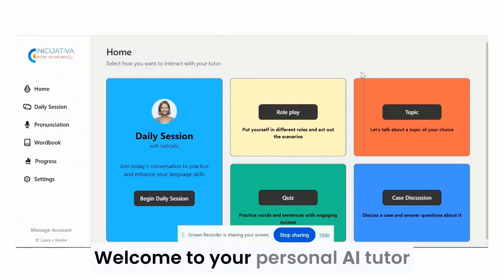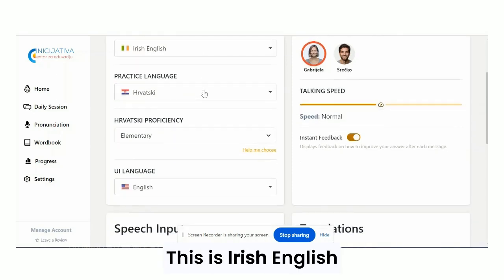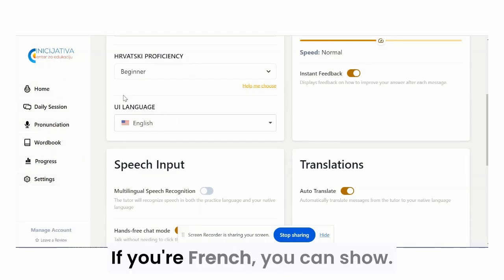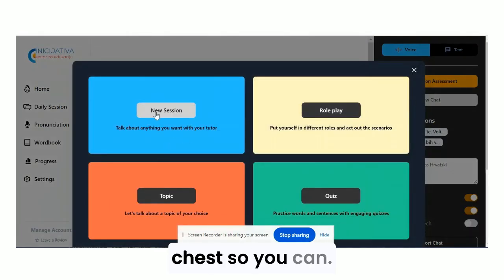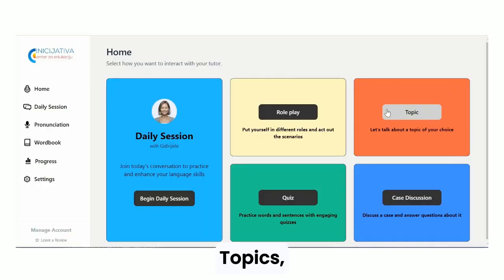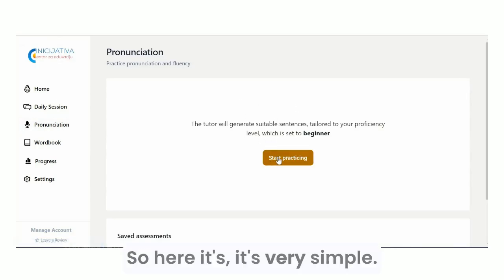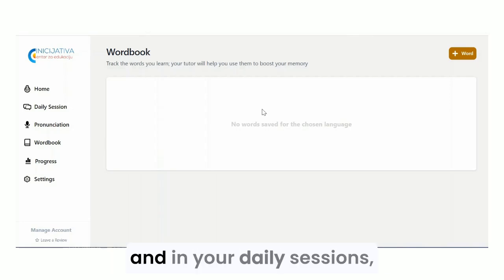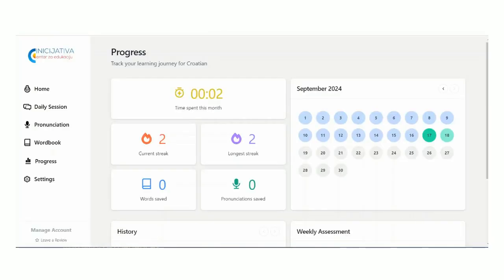Inicijativa Personal AI English Tutor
How to set up your Ai tutor and brief overview of the functions and whatto expect